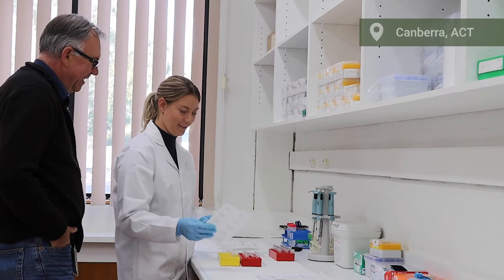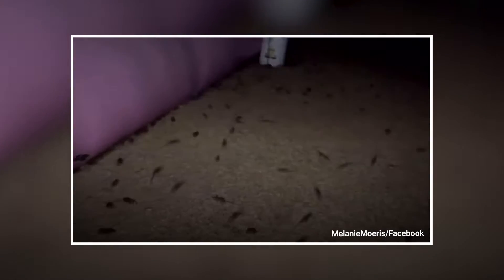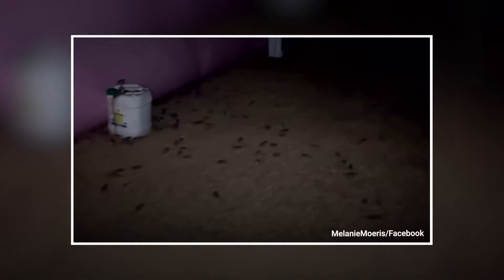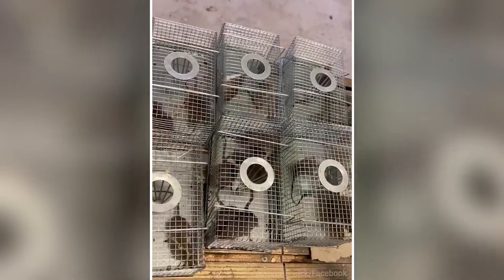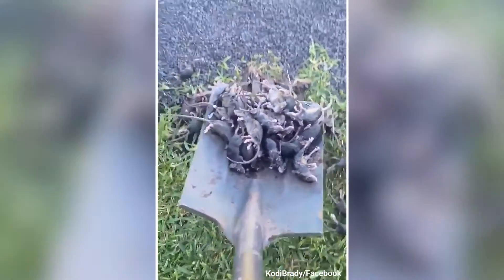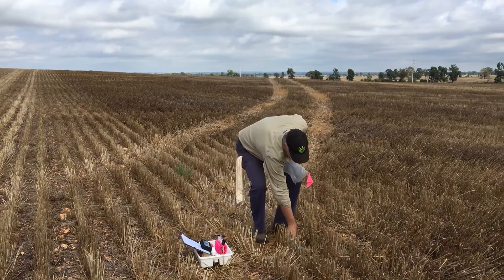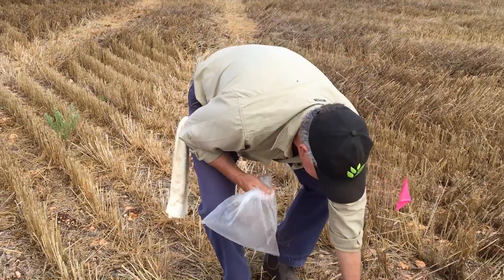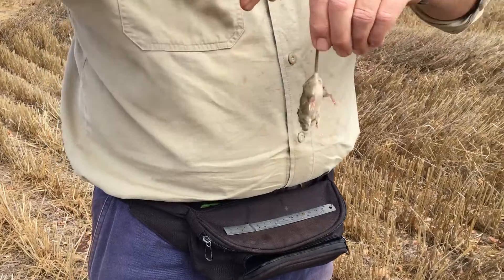Mouse Plague Update with CSIRO's Steve Henry (Pt 1)